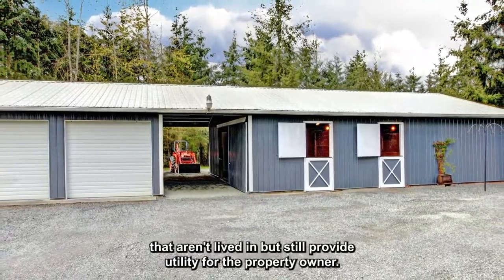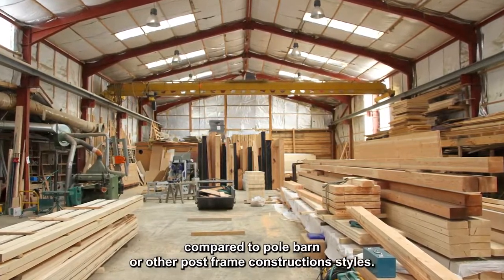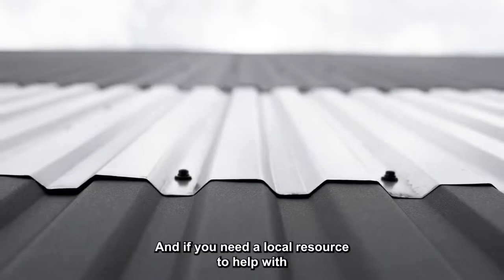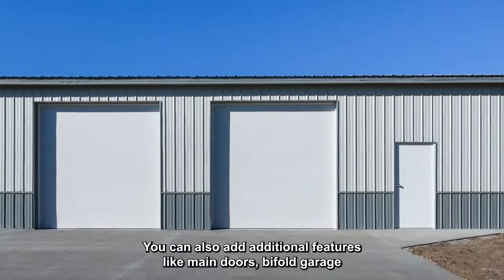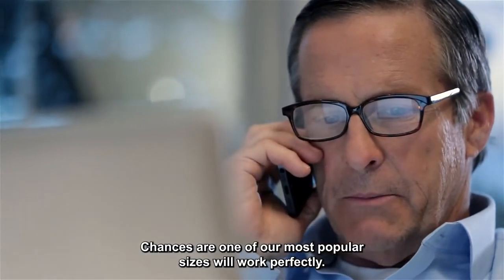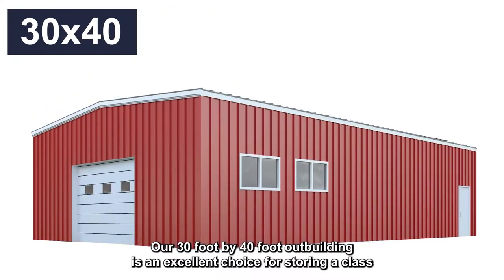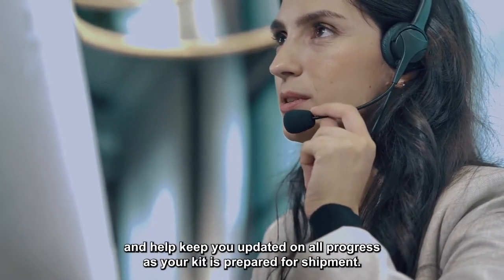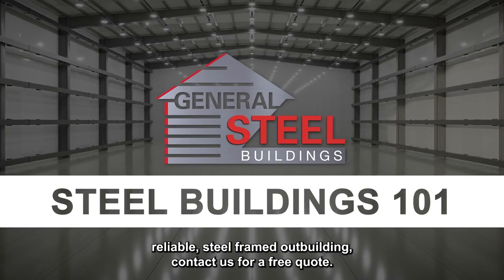Steel Outbuildings | Steel Metal Buildings | General Steel Building Types 101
Steel outbuildings come in a variety of types, which means a variety of uses. These building types can be barns, sheds, workshops, and more.

Check out how a new steel outbuilding is exactly what you need.

CHAPTERS:
0:00 Intro
0:34 Benefits
1:29 Customization
2:02 Outbuilding Sizes
3:34 Outro

🤩 Photo Gallery:
Discover what's possible with our building systems

🤓 Building Types:
39 common building uses and recommended sizes

🤓 Building Customizations:
Explore all of your building options

😍 Customer Reviews:
Our customers are our best advertisement